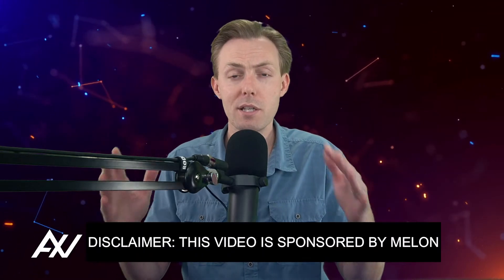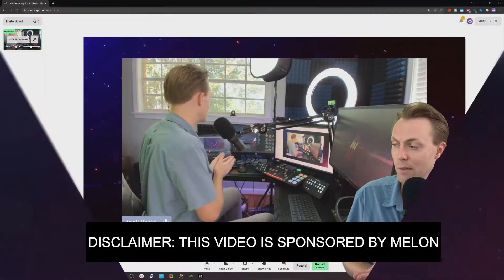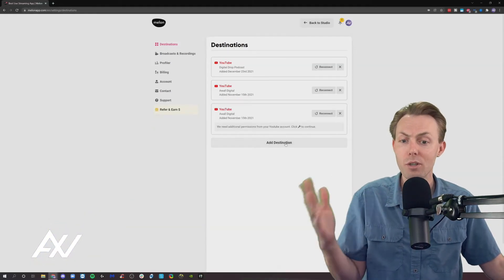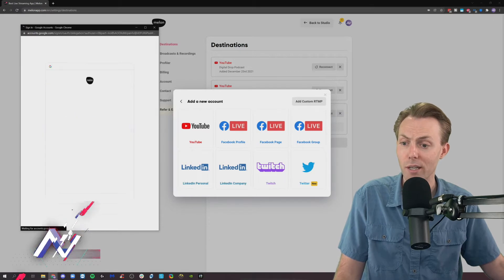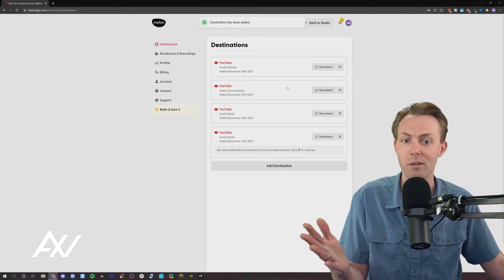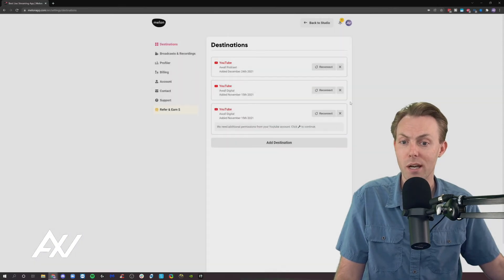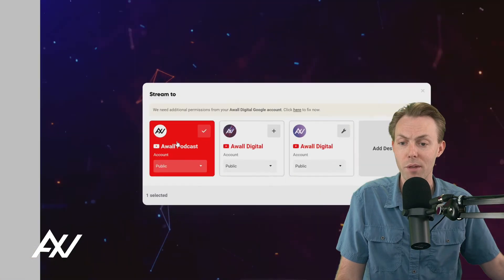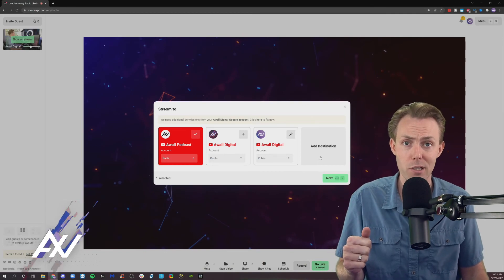Melon: How To Add YouTube Account (Streamlabs Live Streaming App)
I'll show you how to add your YouTube account with Melon, Streamlab's live-streaming app!
TIMESTAMPS
00:00 Intro - How To Add YouTube Account with Melon
00:16 How To Add YouTube Account with Melon
02:06 Outro